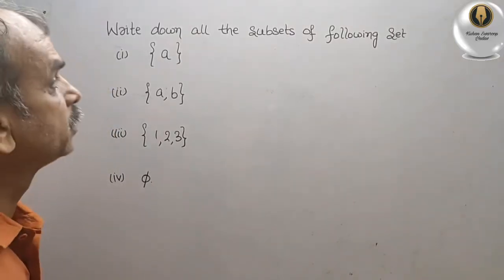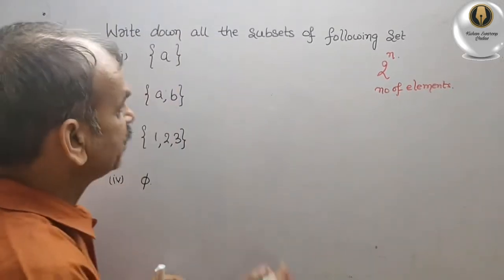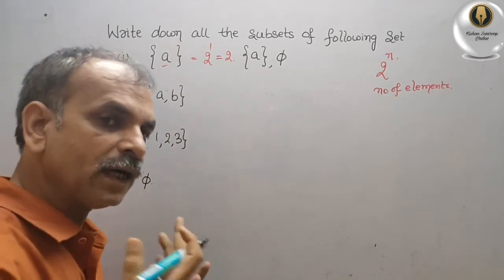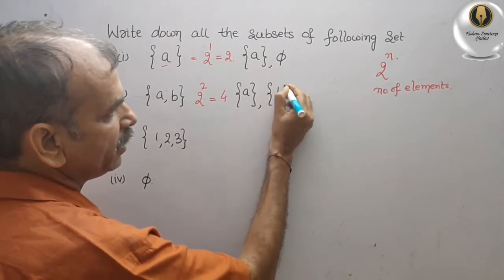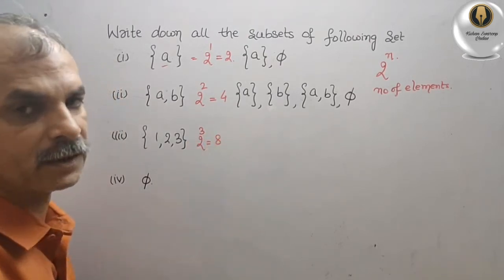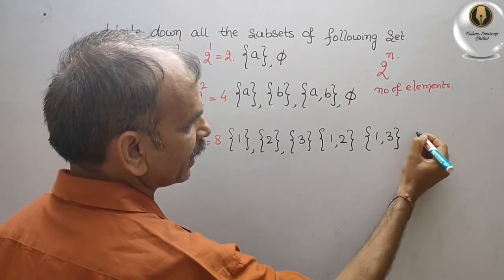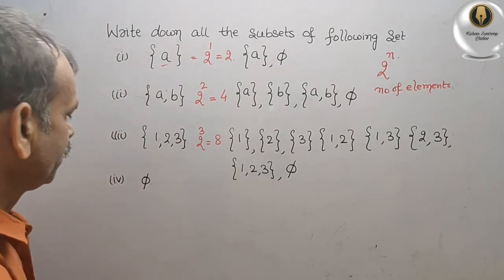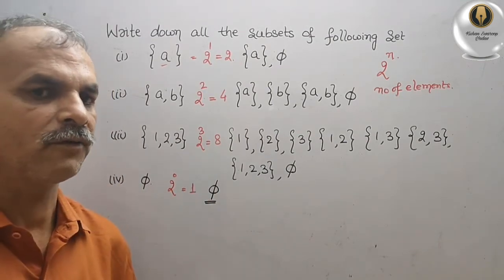CBSE Class 11 EX 1.3 Q 4: Write down all the subsets: (i) {a} (ii) {a,b} (iii) {1,2,3} (iv) phy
Sets EX 1.3 Q 4